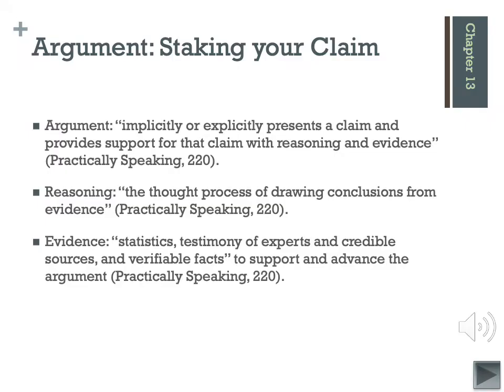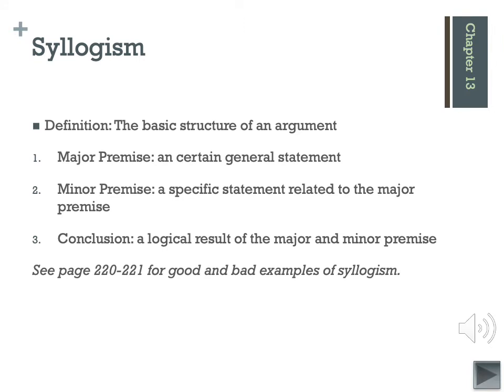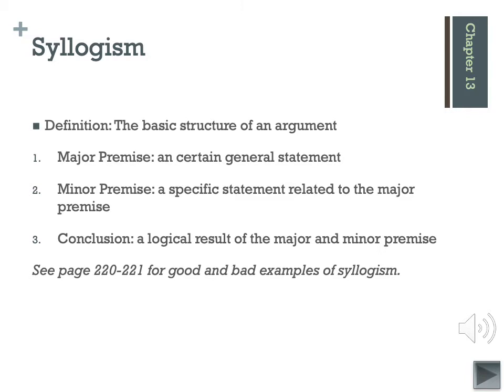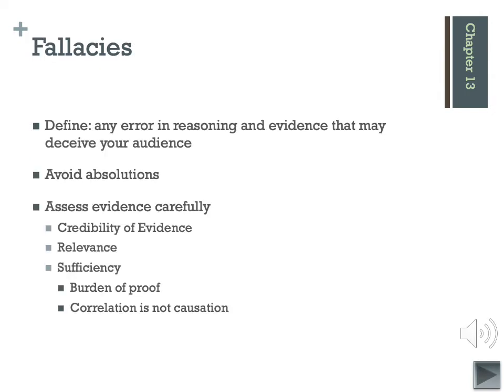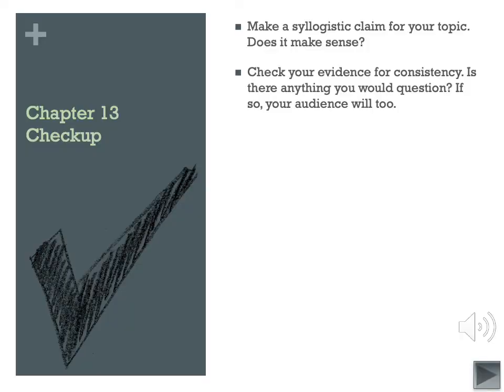4 Argument Reasoning Evidence